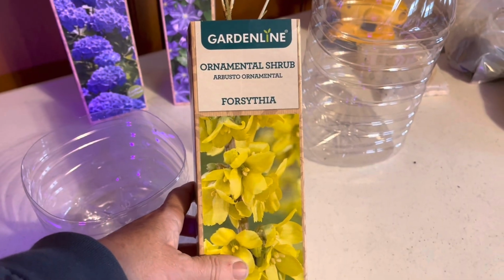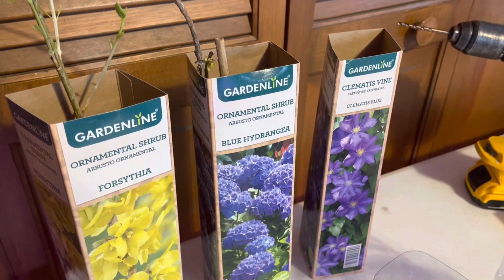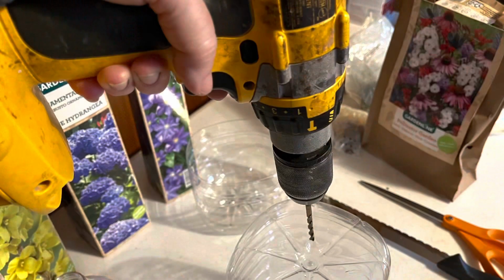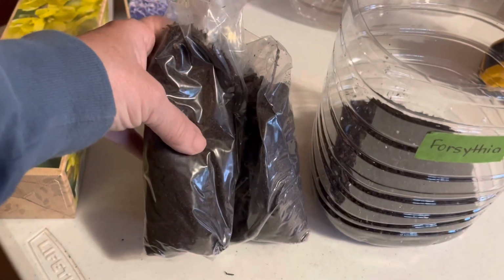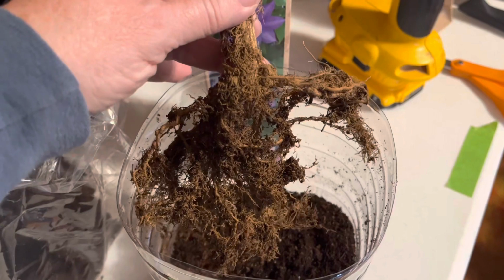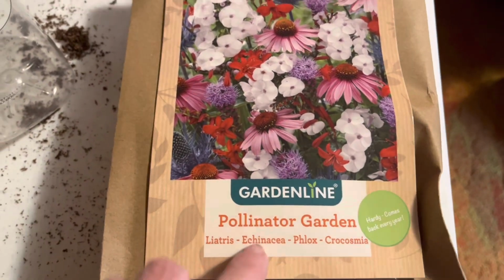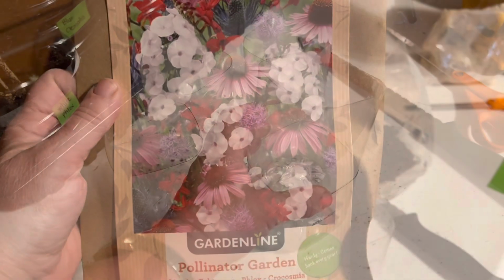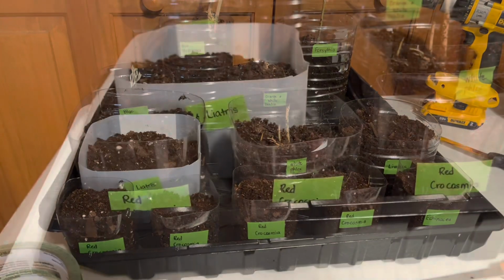FREE plant containers for your seedlings, bulbs, and vines!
Tired of buying plant containers? So are we! Today Deb shows you how to recycle and use common food safe items from your kitchen. A few little tricks and they’re ready to start growing plants!